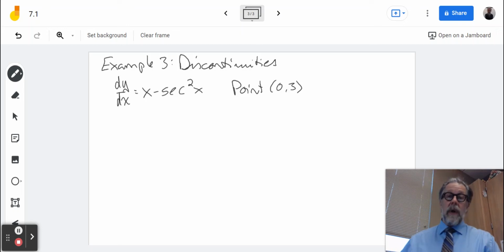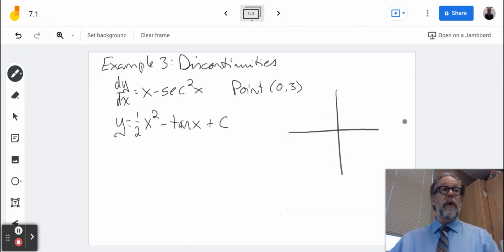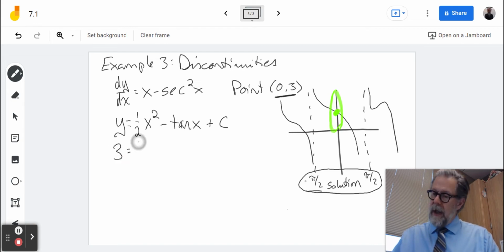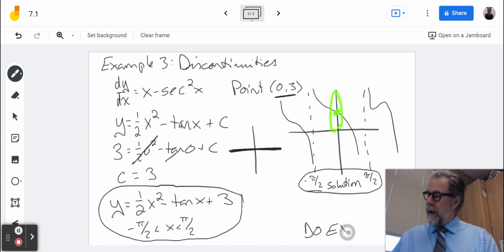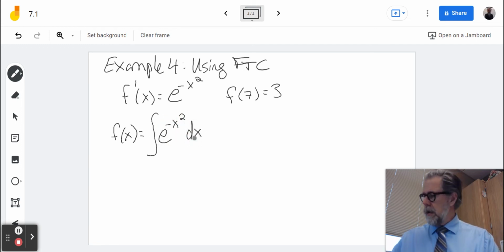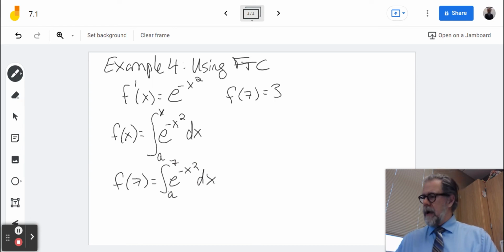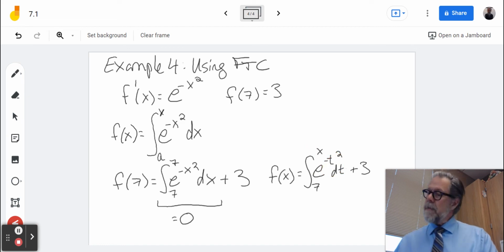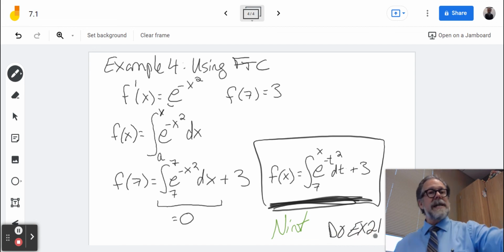AP Calculus 7.1 Video 2 Solving differentials examples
Two examples, one solving a differential with infinite discontinuities and one solving an unsolvable differential using the Fundamental Theorem of Calculus.